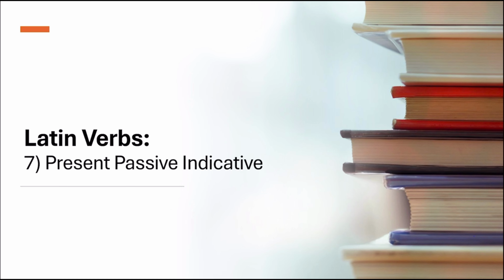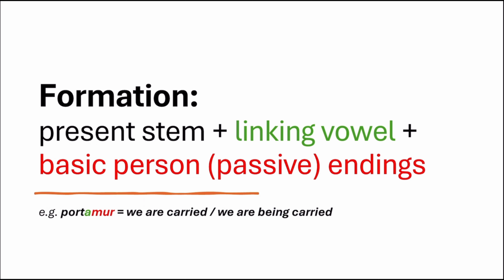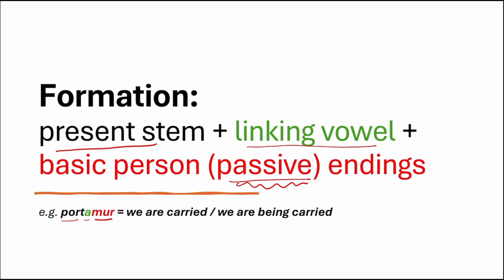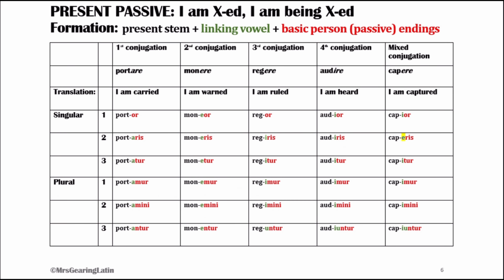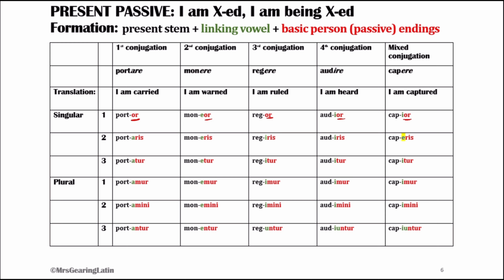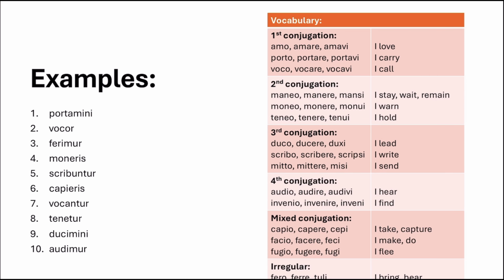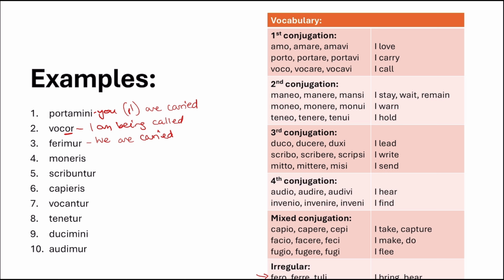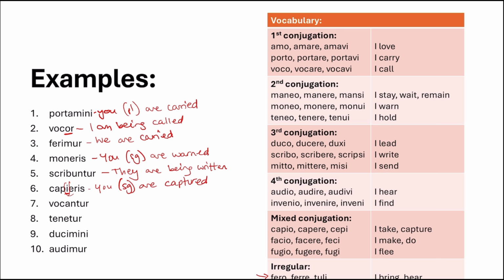Latin Verbs Explained: Present Passive Indicative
Do you find active or passive forms easier?

So far, you’ve seen how Latin verbs work in the active voice - now it’s time to flip things around! The present passive indicative shows that the subject is receiving the action instead of doing it.

The good news? The pattern is consistent and surprisingly logical once you see it clearly.

In this lesson, I’ll go step by step through:
- What the passive voice means in Latin
- The present passive personal endings (-r, -ris, -tur, -mur, -mini, -ntur)
- How passive forms look across all conjugations
- Clear examples like portor, monentur, reguntur, audimini and capieris
- How to translate passive verbs naturally into English

By the end of this lesson, you’ll be able to recognise, form, and translate present passive verbs confidently - and you’ll clearly see how they connect to the active forms you already know.

🔎 Keywords included: Latin present passive indicative, Latin passive verb endings, Latin passive voice, Latin grammar for beginners, Latin conjugations passive, Latin verb endings explained, learn Latin verbs.